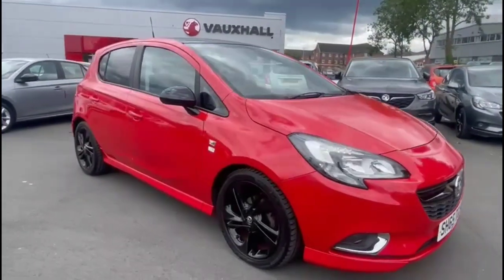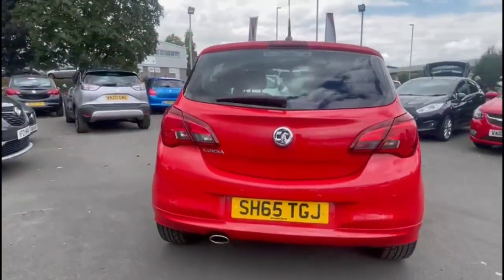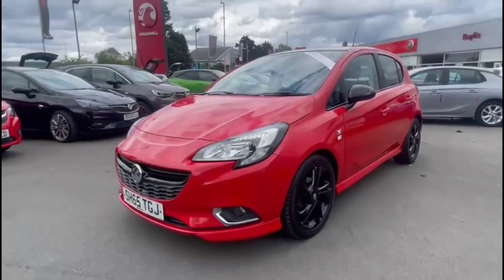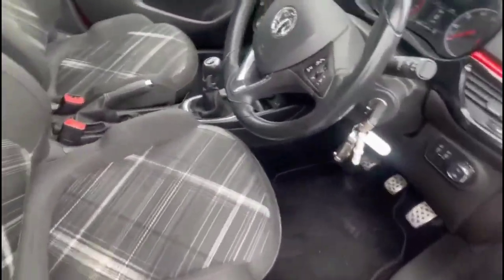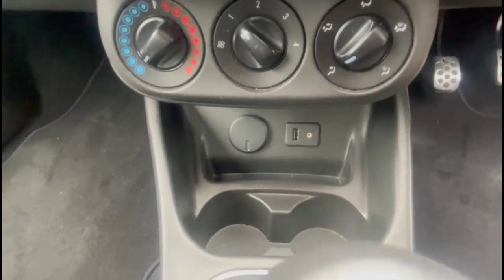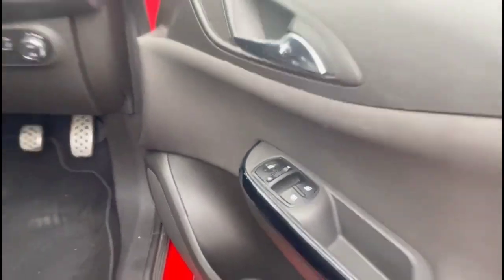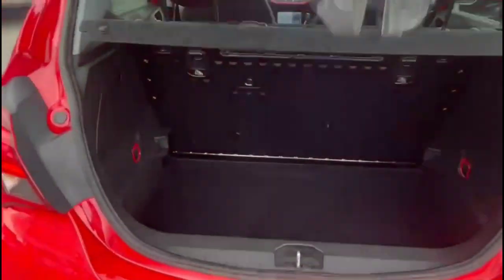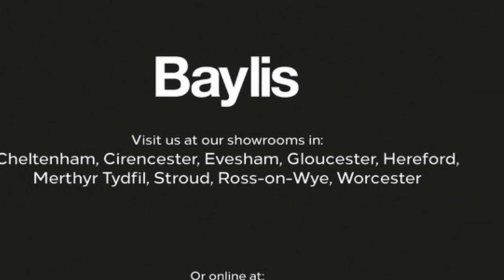Vauxhall Corsa 1.4 Limited Edition 5dr 2015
Vauxhall Corsa 1.4 Limited Edition 5dr available at Baylis Gloucester